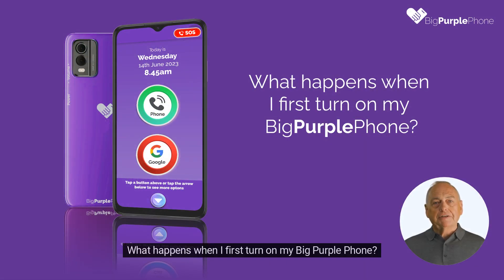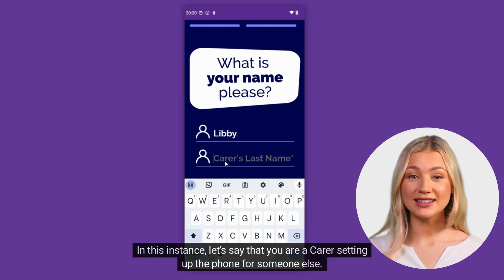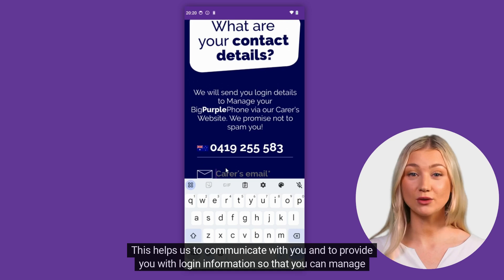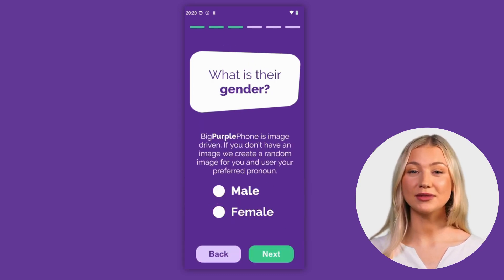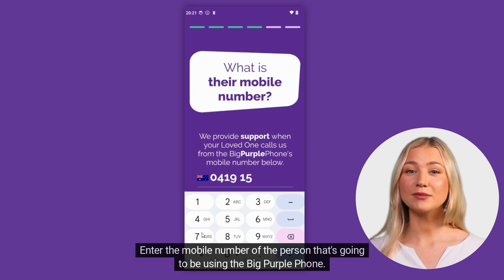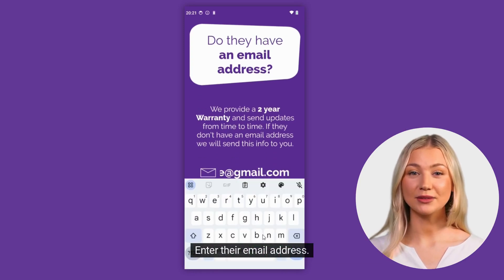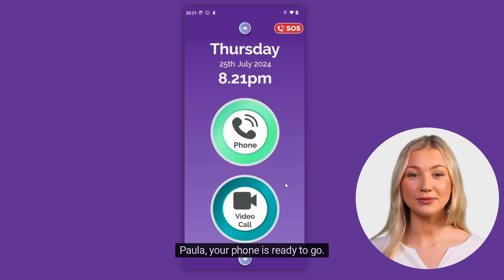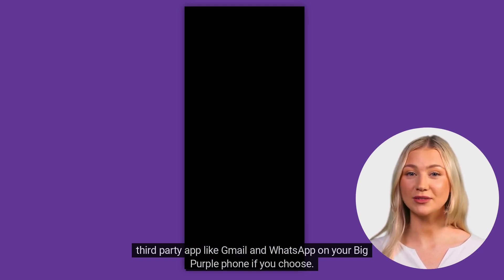What happens when I first turn on my BigPurplePhone?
When you first turn on your BigPurplePhone you will be prompted to register your phone. This video shows you what this looks like.